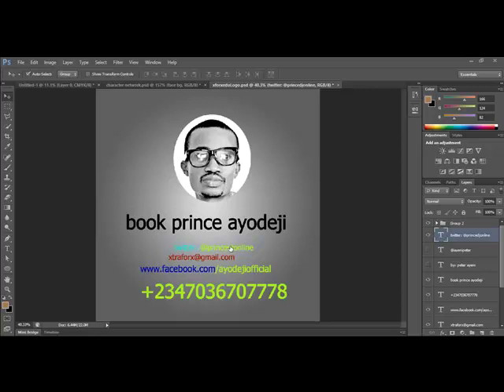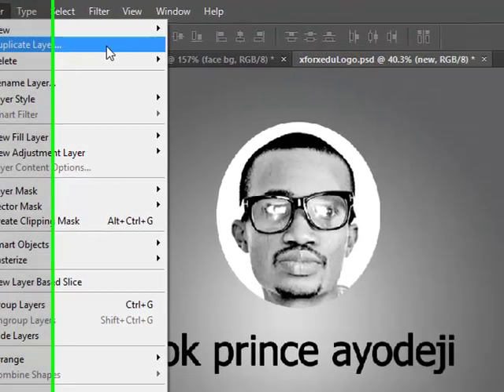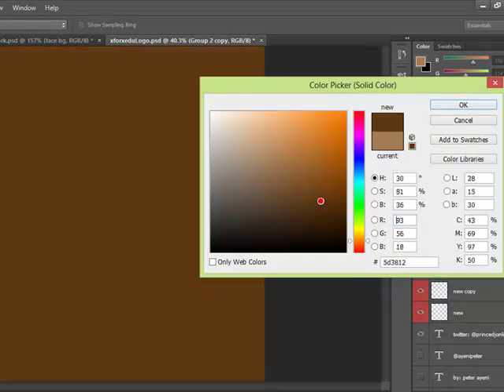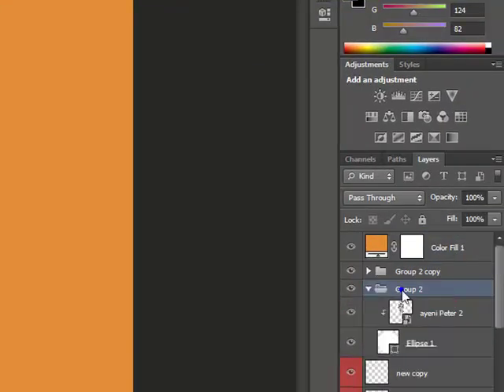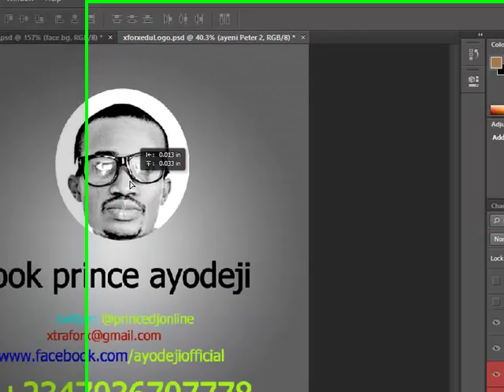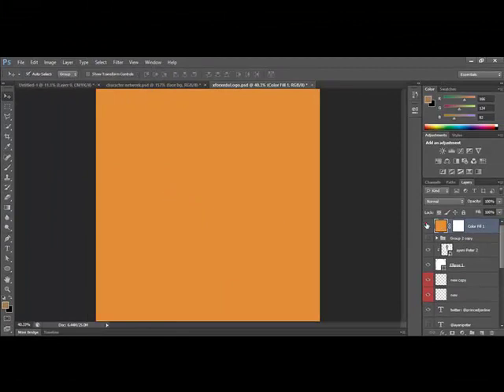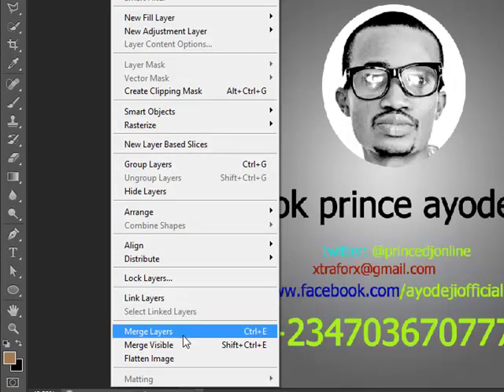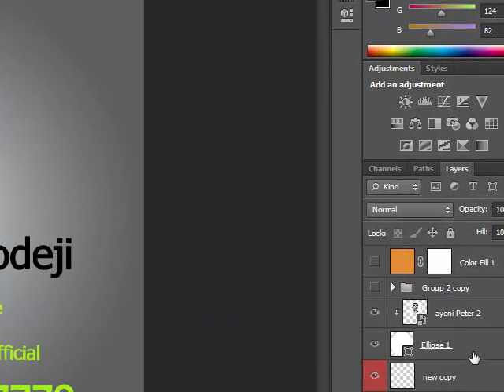working with layers 2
Working with layers in Adobe Photoshop by Prince Ayodeji